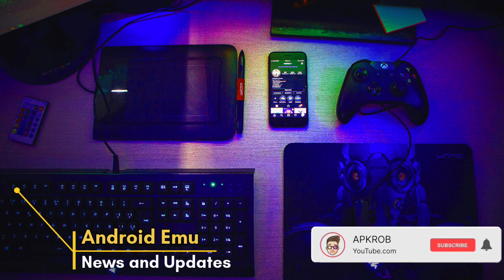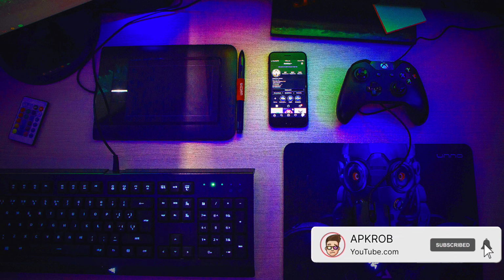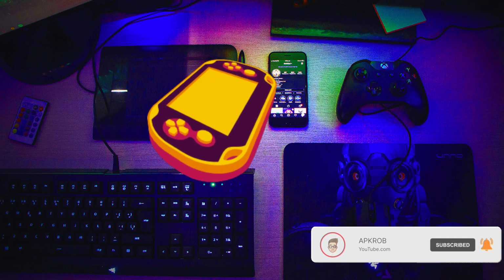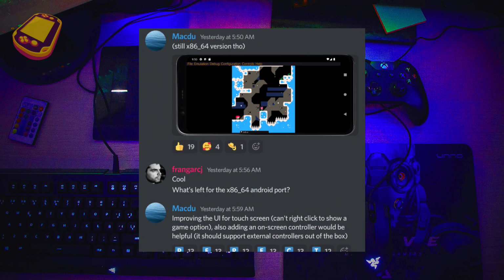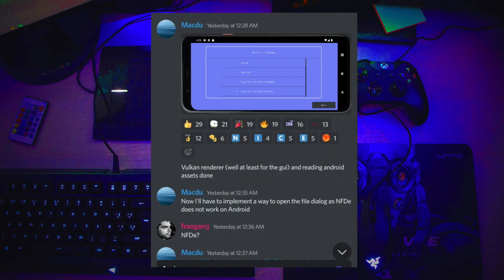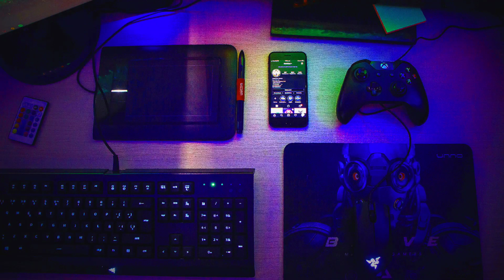Vita3K ANDROID UPDATE! Good News!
• About this Content:

( New Updates )
• More About Vita3K:

• Tutorial Videos:

Minimum System Requirements:

•  Android 12 ( CrDroid Custom Rom )
•  6GB RAM
•  Snapdragon 732g
•  Adreno GPU

⚠️Note:
Mediatek or Mali GPU is under Process
if you experience some graphic issue, crushing, glitch, black screen etc. that's because your processor is still not completely compatible.